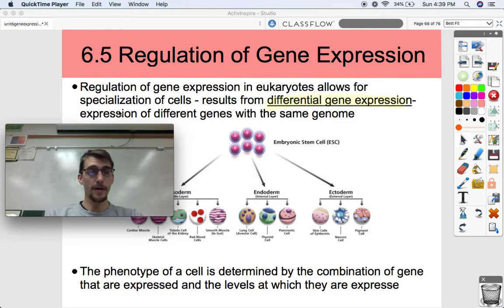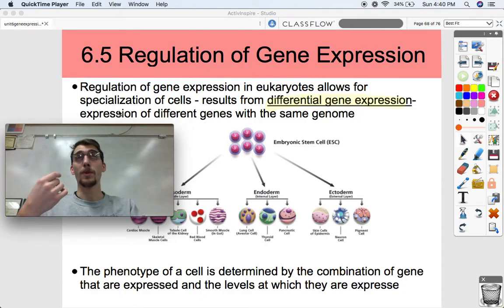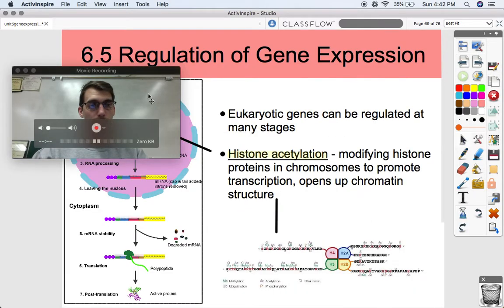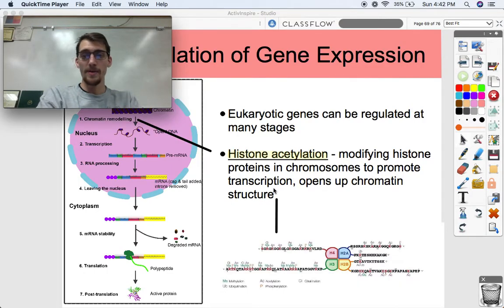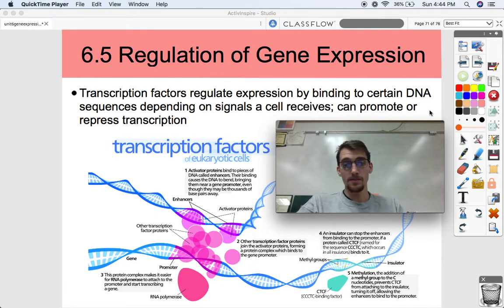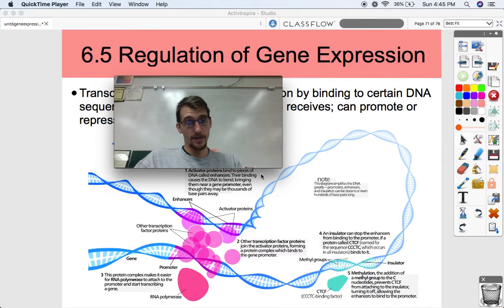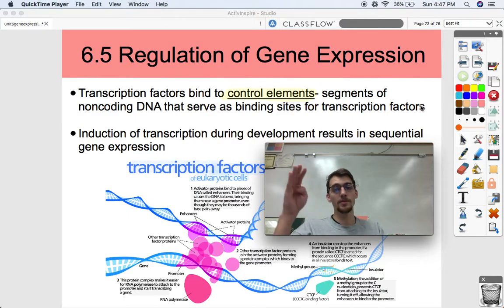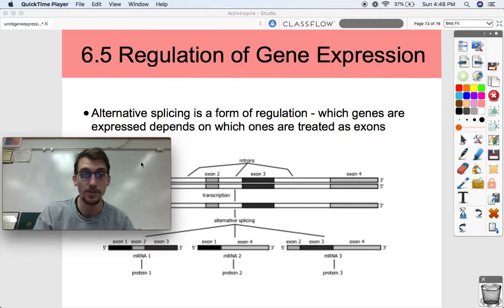(2019 curriculum) 6.5 Regulation of Gene Expression (Eukaryotic) - AP Biology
In this video, I briefly discuss the numerous ways eukaryotes, as opposed to prokaryotes like bacteria, can control which genes get expressed and how much. I explain how transcription factors, miRNA, and alternative splicing all work.